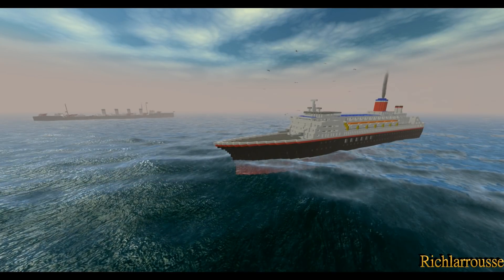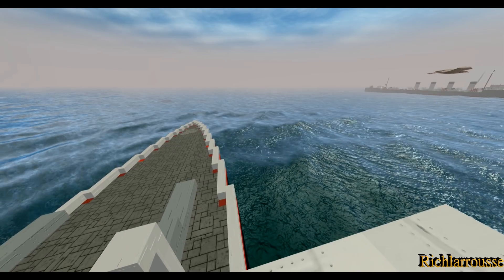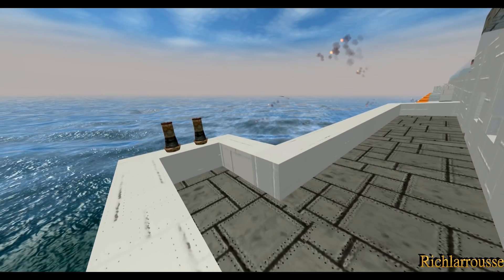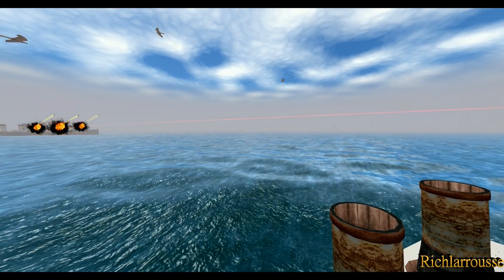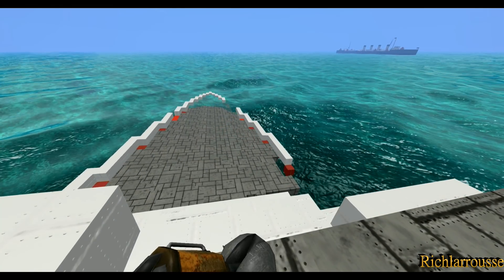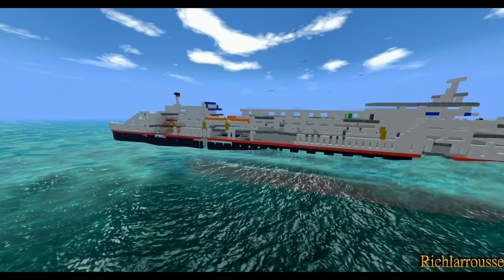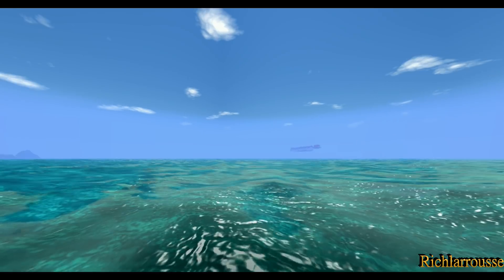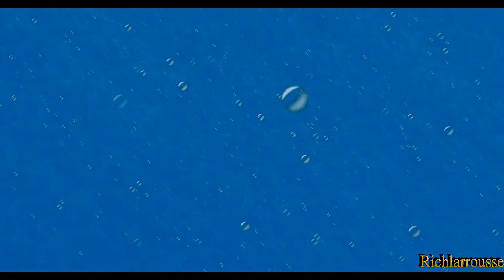From the Depths Multiplayer, Sinking a Cruise ship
Sinking a Minecraft Cruise ship Multiplayer

Another Multiplayer video of the sandbox game "From the Depths", showing that Minecraft ships can be built in this game, and be sailed and also destroyed :)

Richlarrousse
2018